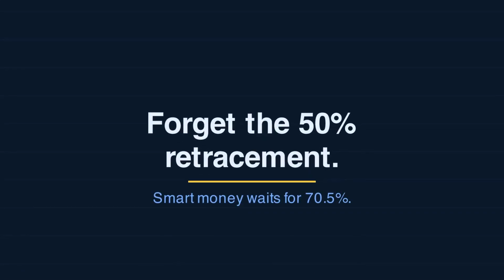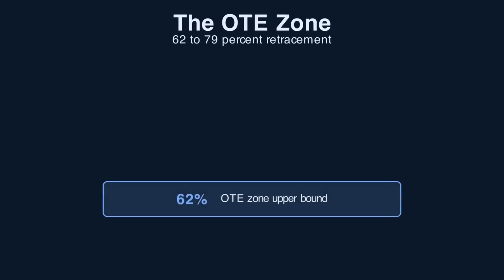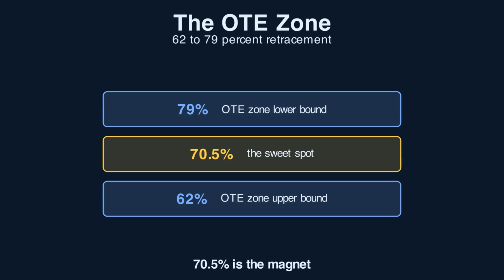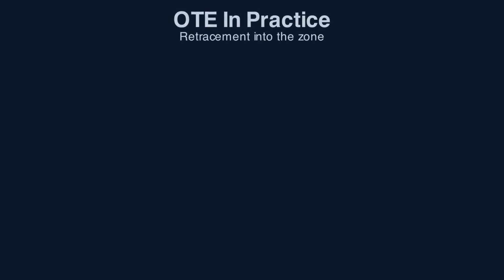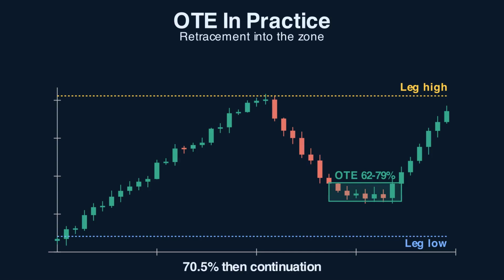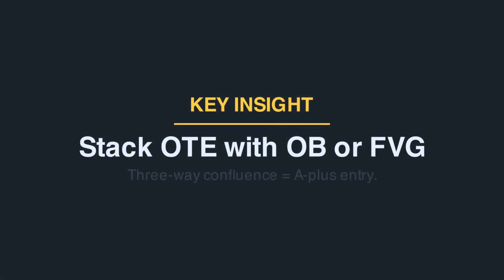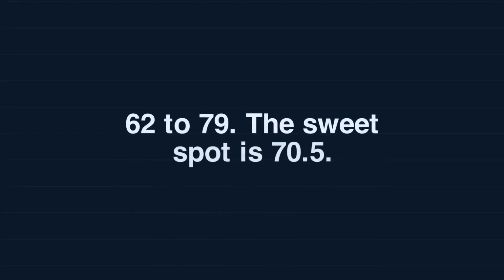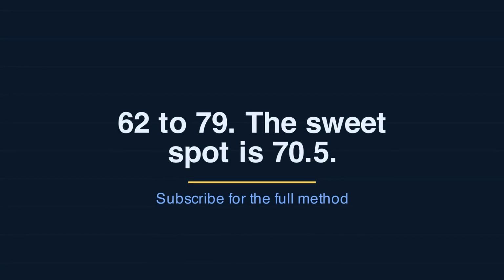ICT Optimal Trade Entry (OTE): The 70.5% Sweet Spot | ICT Concepts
OTE deep dive: the 62-79% retracement zone where smart money fills entries, why 70.5% is the sweet spot, and how to stack OTE with order blocks and fair value gaps for A-plus entries.

⏱ CHAPTERS:
0:00 Forget the 50% retracement
0:31 The OTE Zone
1:11 OTE In Practice
1:47 Stack OTE with OB or FVG
2:22 Don't take OTE without context
2:51 On A Real NQ Leg
3:22 62 to 79. The sweet spot is 70.5